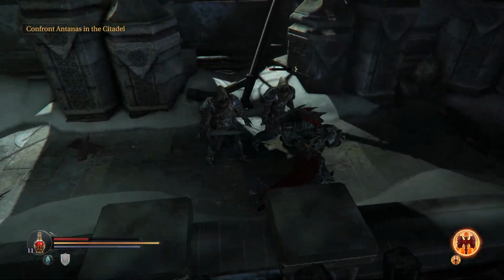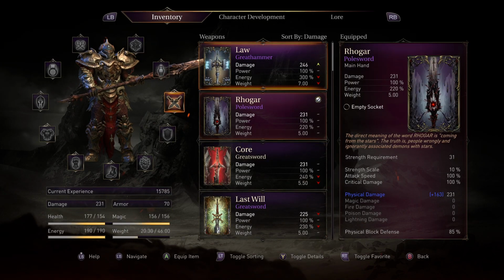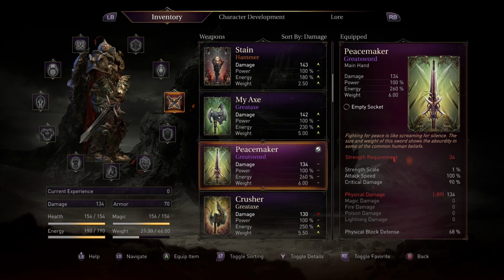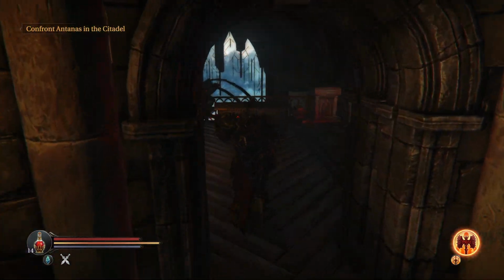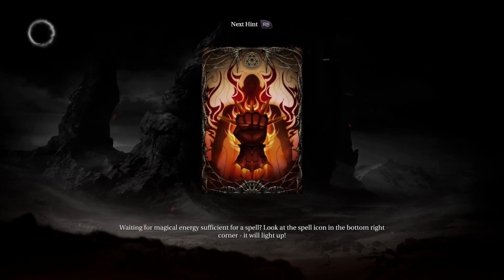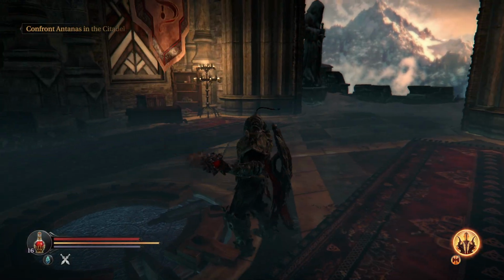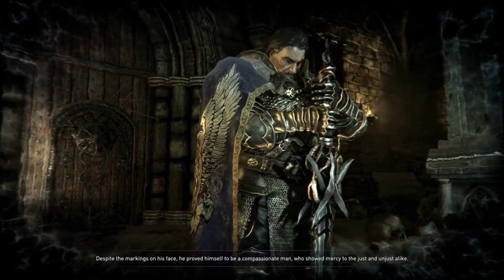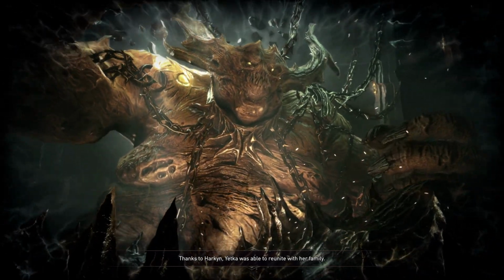Man and Monster - Lords of the Fallen (2014) - Let's Play - 30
Episode 30 of Let's Play Lords of the Fallen is here! We ascend the Citadel for the final time and confront the monster than Antanas has become. Enjoy!

About the Game:
Plunge into a dark fantasy Action-RPG, harnessing powerful magic alongside a satisfying combat system. When the tyrannical god, Adyr, invades the human realm seeking vengeance for his imprisonment, humanity calls upon an unlikely defender… a convicted sinner named Harkyn.